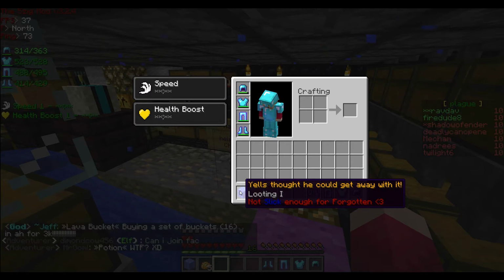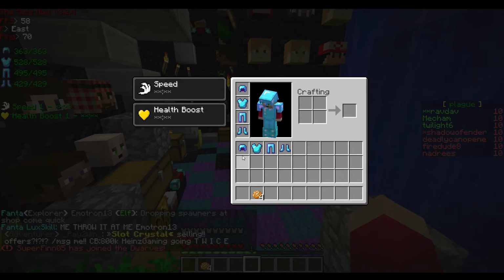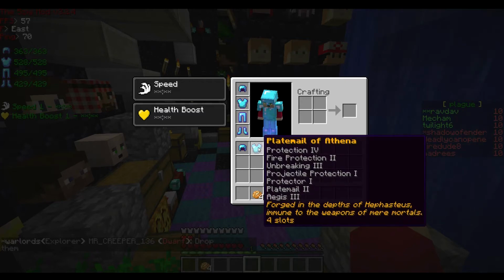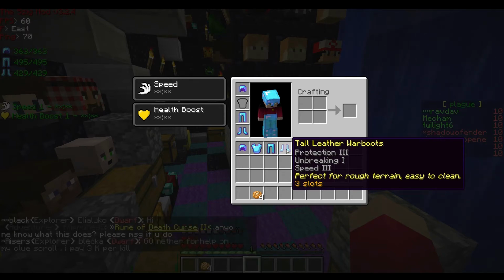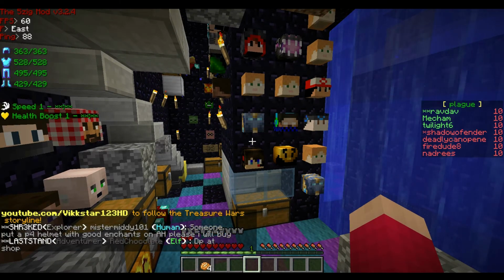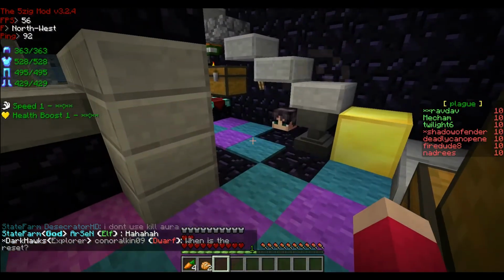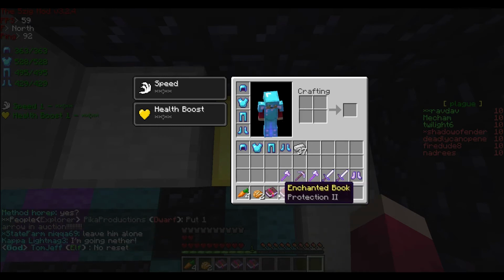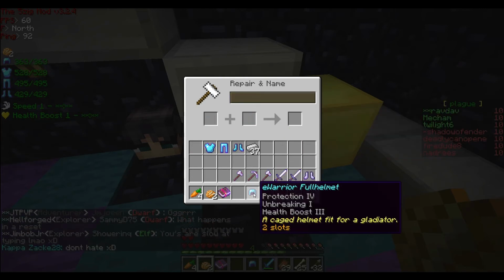Minecraft Factions - How to make a good set of gear on Treasure Wars for pvp or whatever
I did some shout outs in the video. Missed a few, bball, ro__k, zzanzer, xxthunder, and others. Comment if I missed you! I'll shout out next time!

Must have on your set:
Health Boost 3
Platemail 3
Dodge 5
Speed 3
Blessed any level, maxes at 3

Suggested for fighting with friends:
Protector 5
Captain 5

Highly recommended additions:
Spectral maxes at 7
Reinforced 5
Wolves 8 or Necromancer 10
Didn't cover spiked in the video, but spiked is like thorns but no damage to gear. Do not use thorns, use spiked 2 instead.
Life Essence 3

Never put bat vision on a helmet for PVP!

Great max pieces to base sets off of:
Crown of Arete with Healthboost 3, Life Essence 3
Platemail of Athena, with Platemail 3, Protector 5
Aura of Death leggings. Dodge 5, Spectral 6 or 7.
Skulls of your enemies, with Speed 3, blessed 3.

I didn't go over shadowstep, but I don't like it. Find some skulls with low level shadowstep. Some people do, experiment with it before you commit!

And an update, from the time I recorded this until I uploaded it... unholy now has a chance to give wither and weakness to opponent. It has nothing to do with blindness.